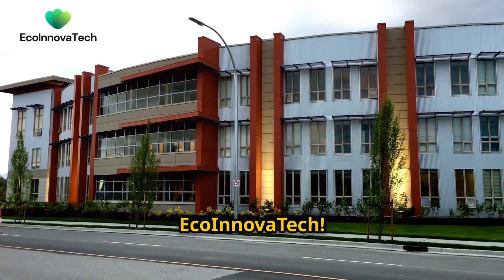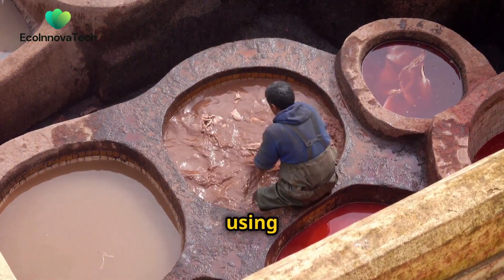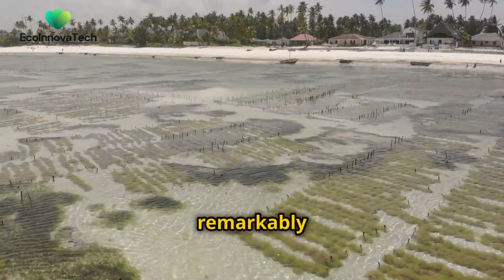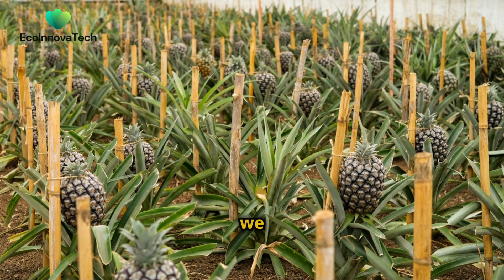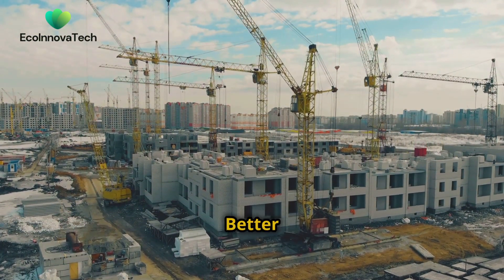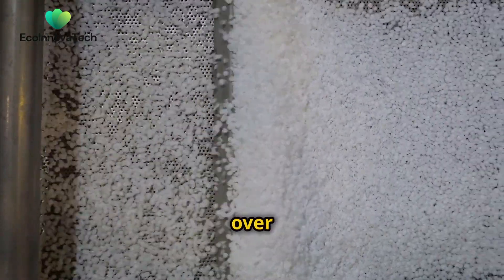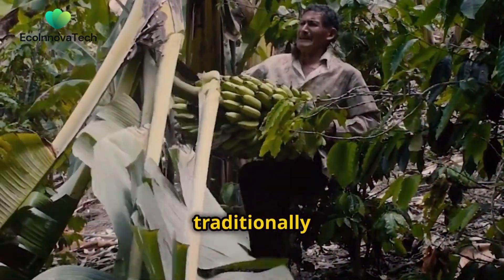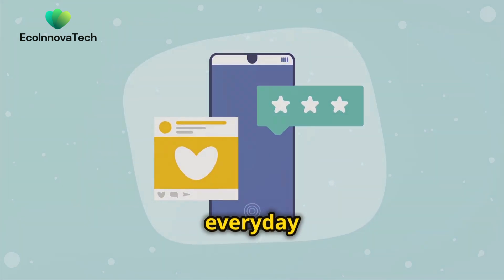5 Eco-Friendly Materials Revolutionizing Sustainable Products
Explore five groundbreaking eco-friendly innovations that are transforming sustainable living! From eco-sustainable houses and 3D-printed eco-friendly structures to sustainable eco-villages, discover how these technologies are reshaping how we live and protect our planet. Join EcoInnovaTech as we dive into sustainable development projects, eco-tourism, and products that make living green easier and more impactful. Learn about the sustainable practices that are making a difference in everything from construction to daily habits.

- Eco-friendly innovations
- Sustainable living practices
- Eco-sustainable house
- Sustainable 3D-printed house
- Eco-sustainable village
- Sustainable and eco-friendly products
- Sustainable development eco projects
- Eco-friendly construction
- Sustainable eco-tourism
- EcoInnovaTech YouTube channel
- Green technology and innovation